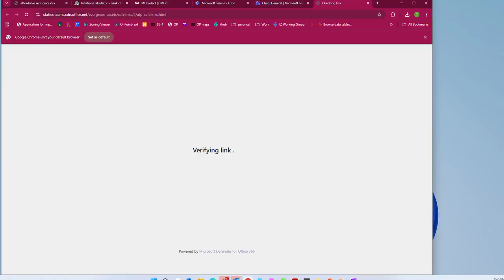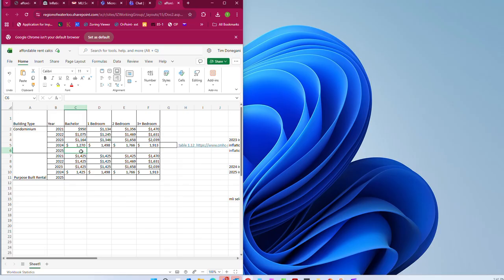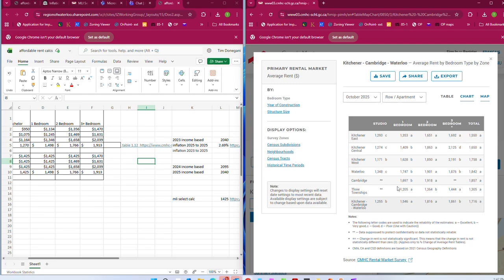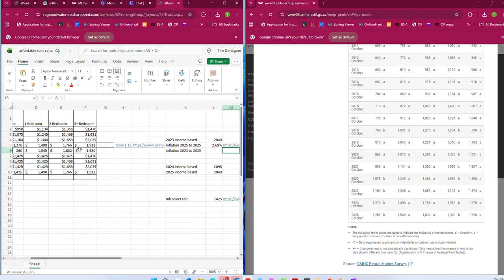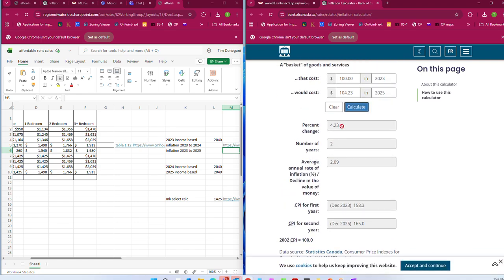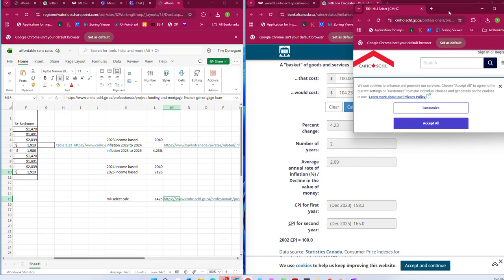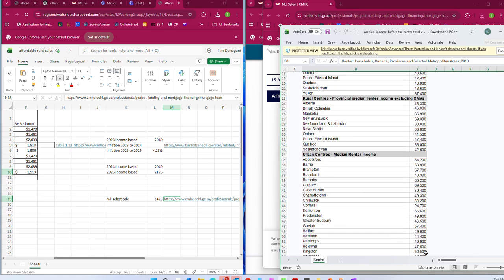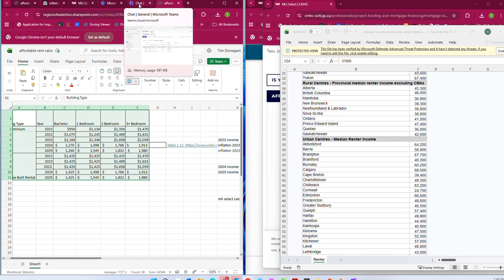iz calcs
How to calculate the maximum affordable rents